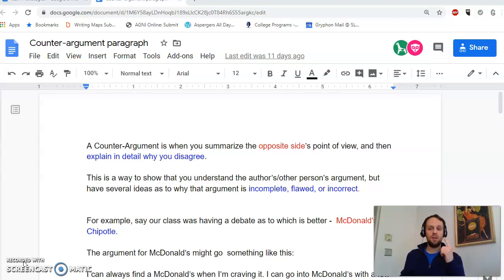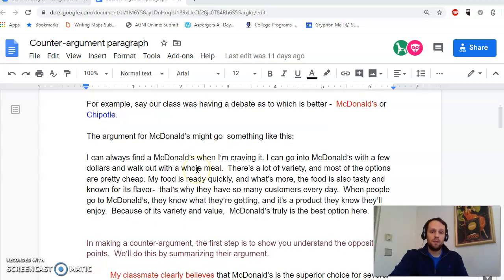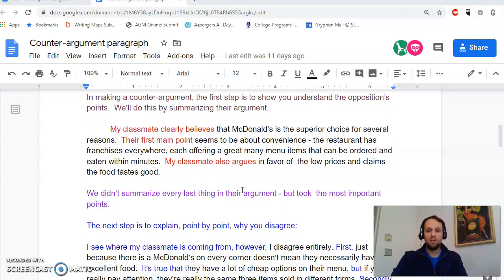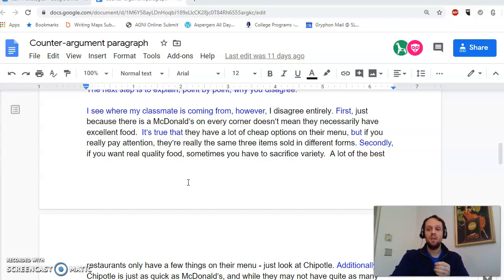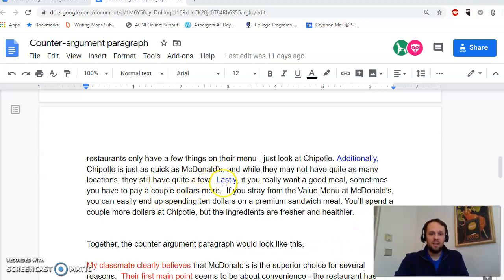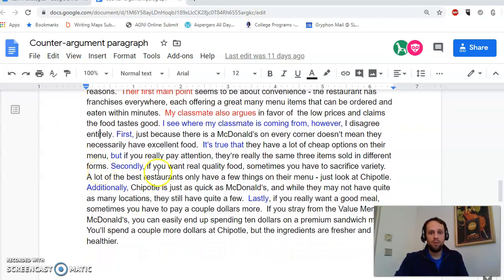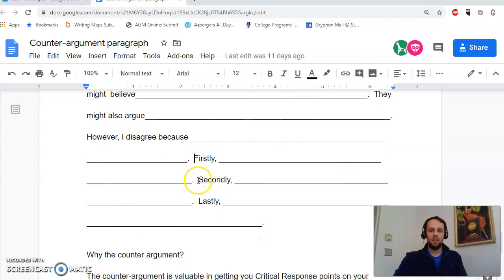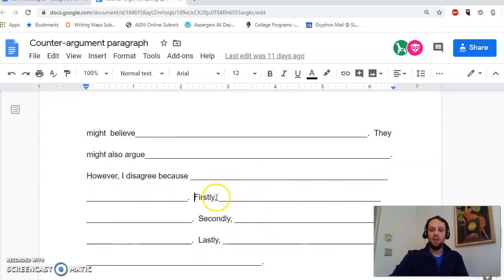the counter argument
Here's our counter-argument lesson from Wednesday 3/25.